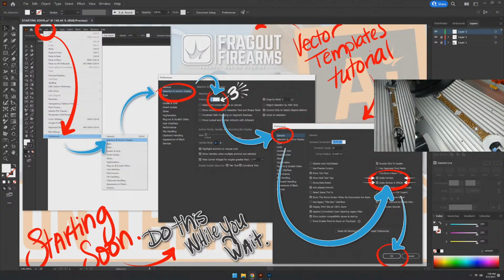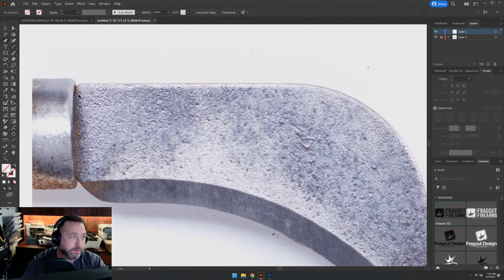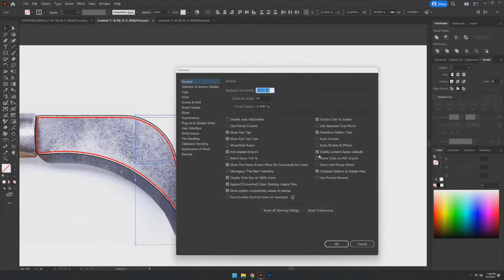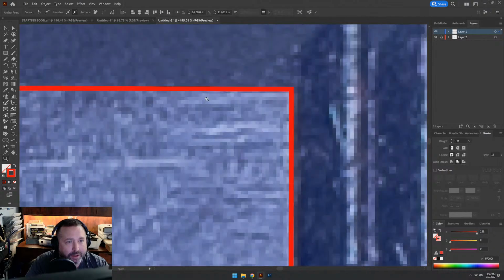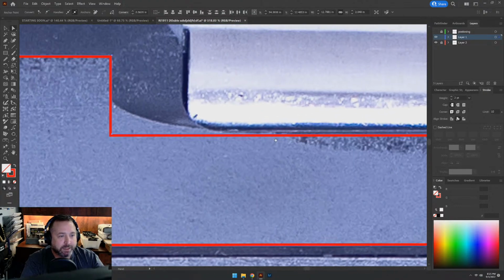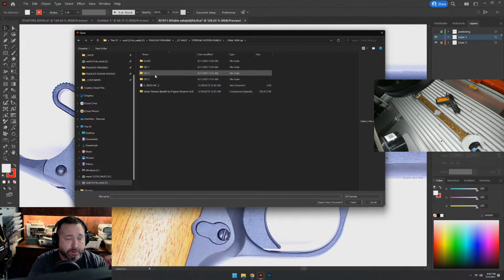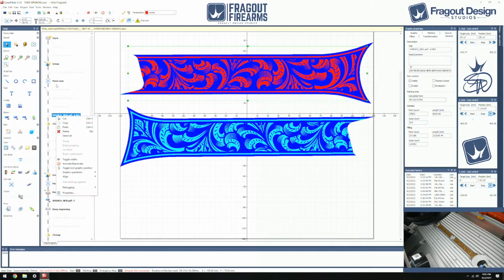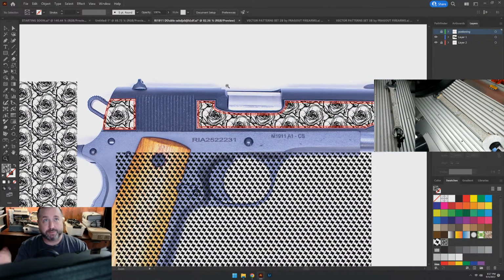TIRED OF SEEING CLICK BAIT TUTORIALS | HERES HOW I DO IT | VECTOR TEMPLATES IN ADOBE ILLUSTRATOR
probably the most requested tutorial I've had, this is a complex thing to do and this tutorial isn't going to be an easy 1, 2, 3 boom done look at me, but at least I can give yall some tips and show yall how I make templates for firearms, and the base line on what's all involved. the templates are always different, there's strategy that goes into making them and every time its different but there are ways to at least learn how to do them properly and tricks to make it easier.

Feel free to tune into the live stream and ask questions after I give my process on how I do it. Its not a one two three step type deal, its complicated, that's why I haven't made this tutorial before but god damn might as well show yall how I do it so yall don't learn how to do it the wrong way. see yall tomorrow.

Custom firearms Engraving Vector Designs, builds, templates, patterns and more!!!

-SAWATTS

To see more of my work and about myself and FDS head on over to my Website!!!